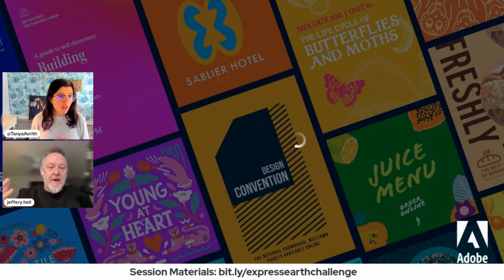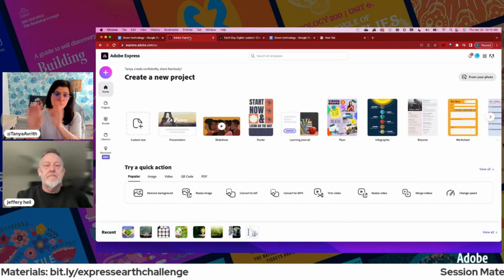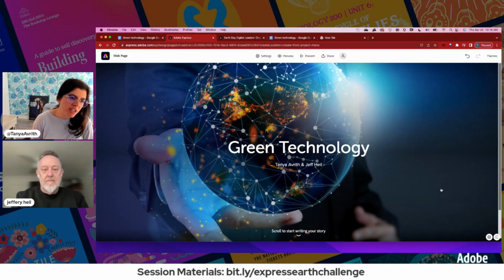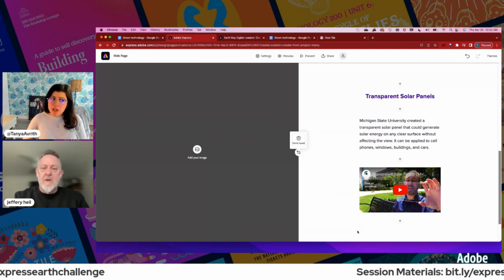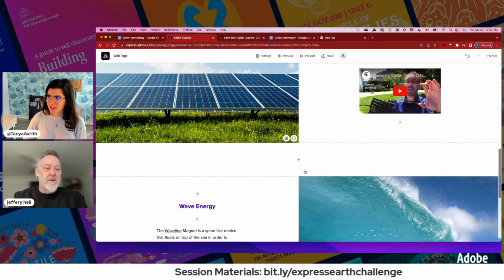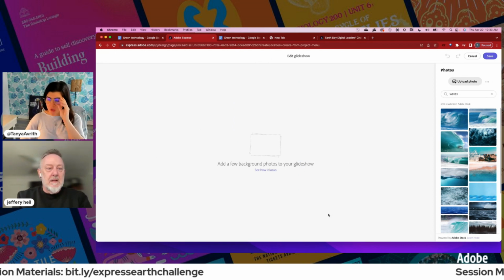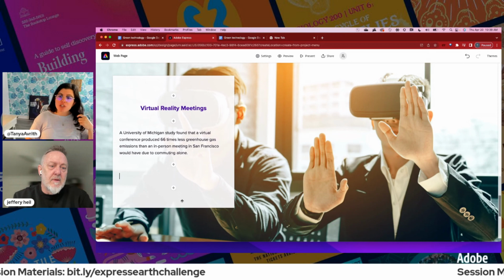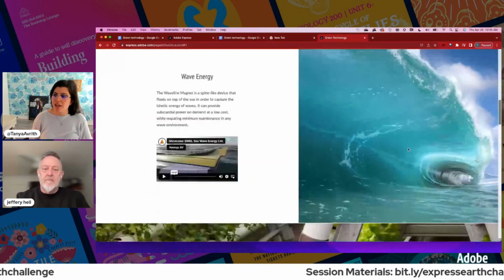Earth Day Digital Student Leaders Adobe Express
Join Adobe For Education for a fun creative challenge celebrating Earth Day! This 45-minute session will walk you through how to create a web page with your students. and follow along at your own pace!